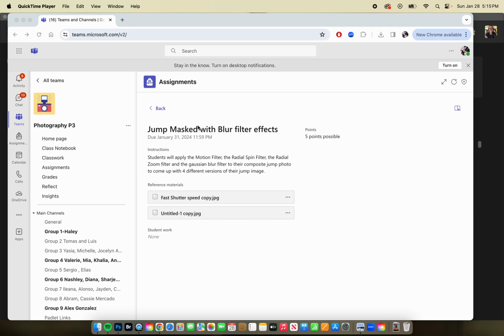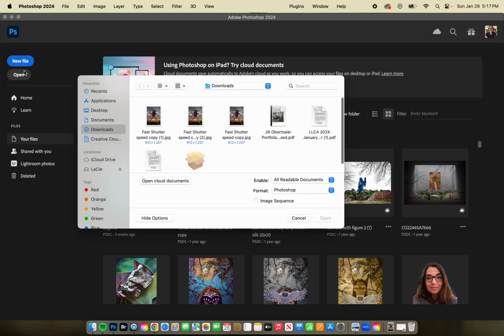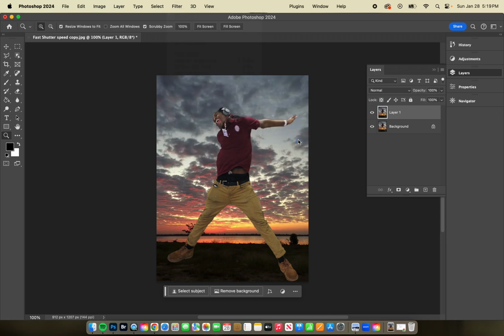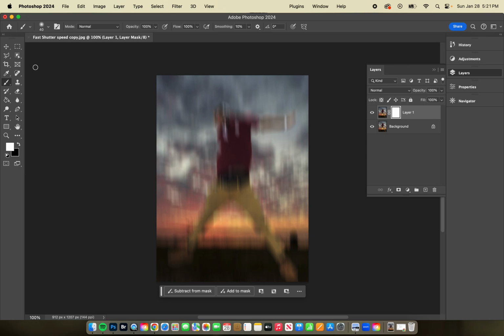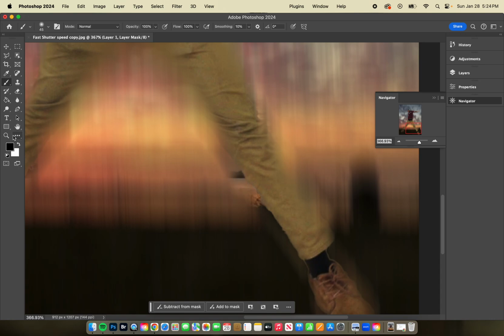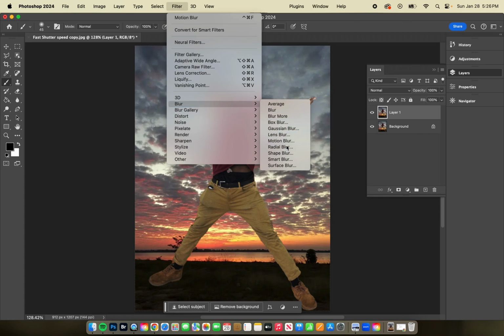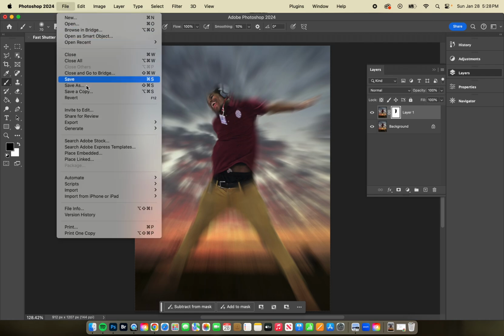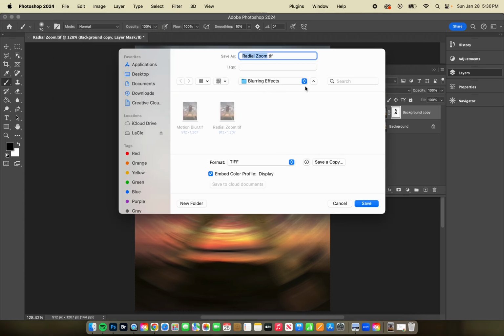Blurring Filter Effects for Jump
Photoshop blurring filters mimicking slow shutter speed effects in camera.